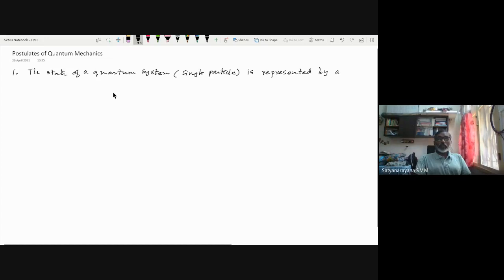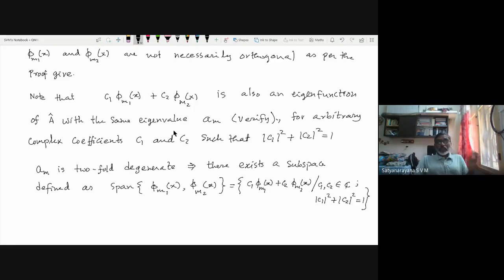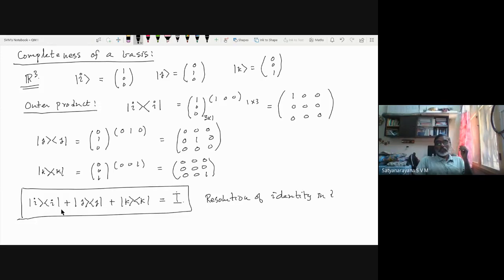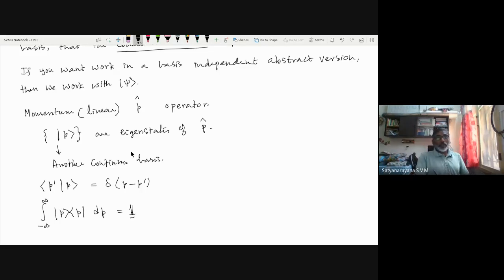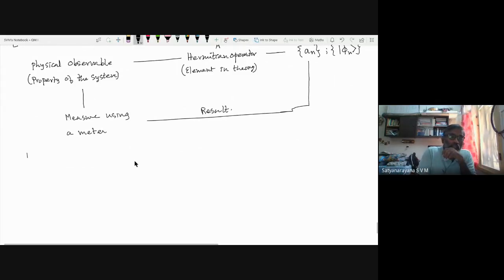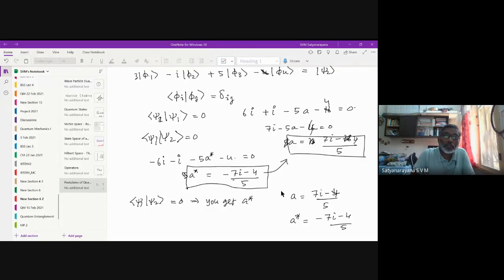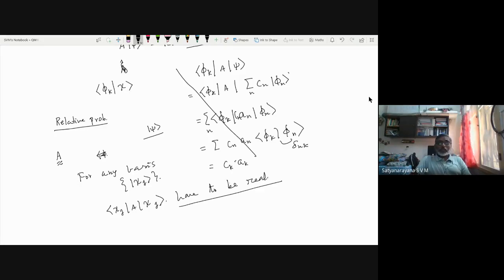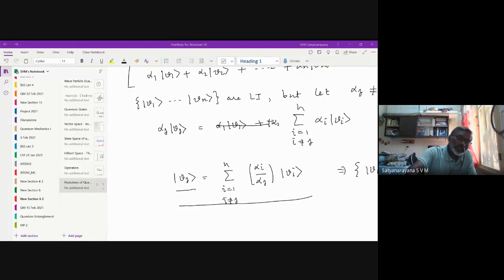Quantum Mechanics I | Lecture 8 | Postulates of Quantum Mechanics